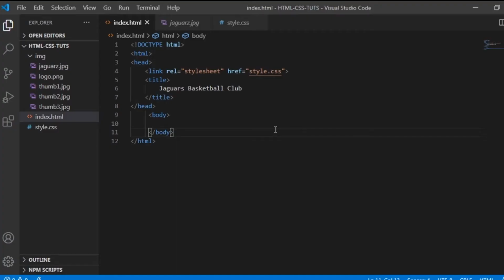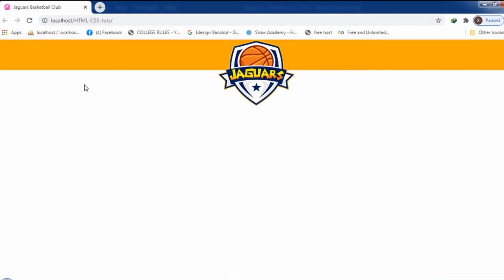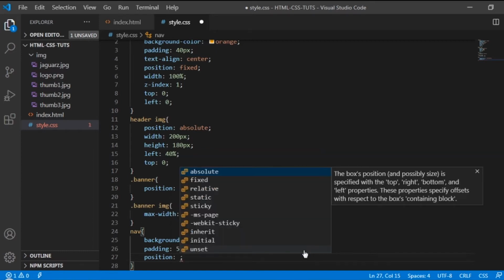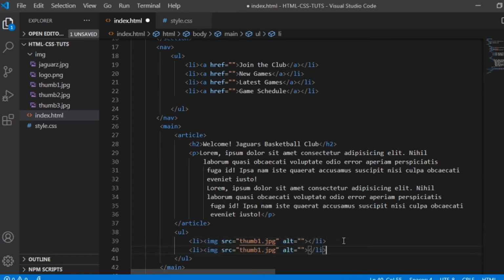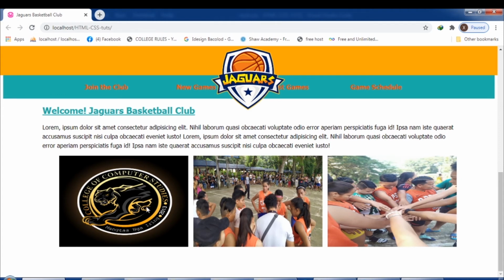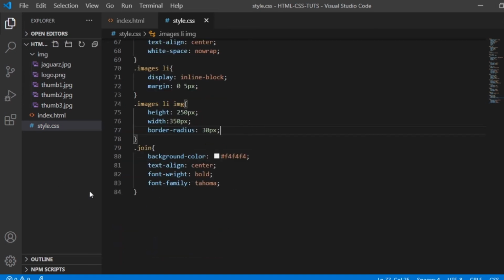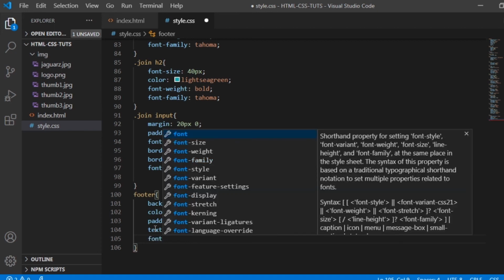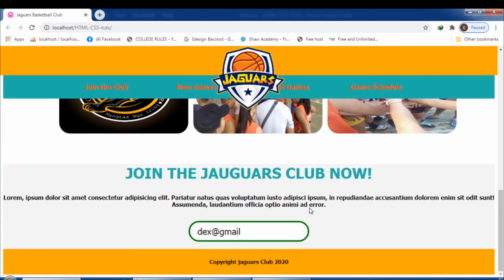Developing a Simple Website by HTML and CSS layouts (HTML & CSS Tutorial 7)